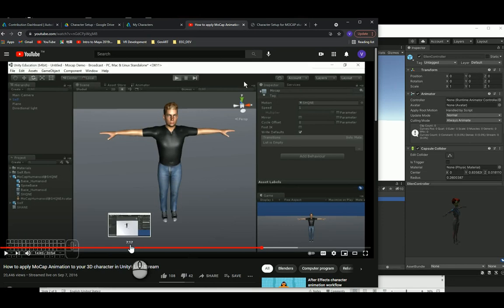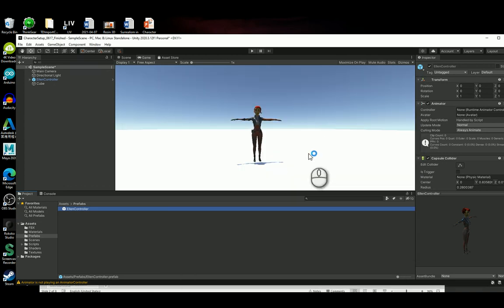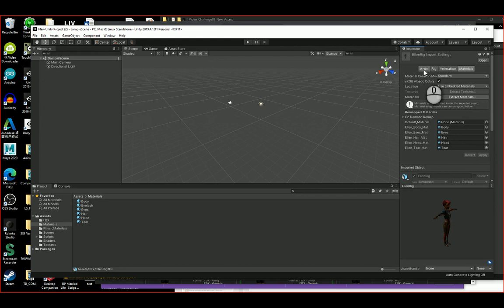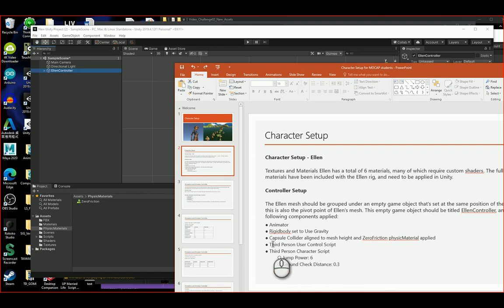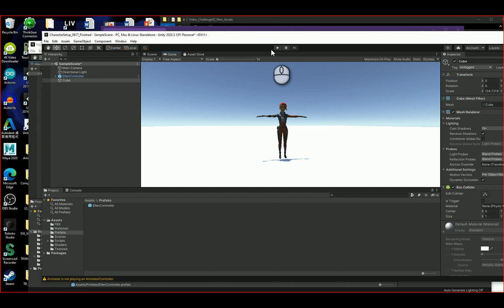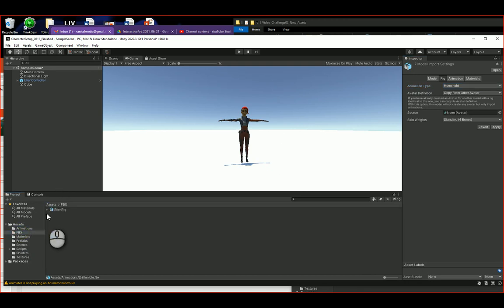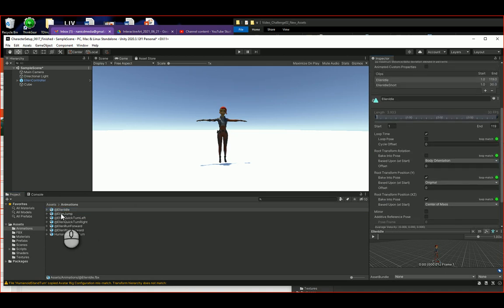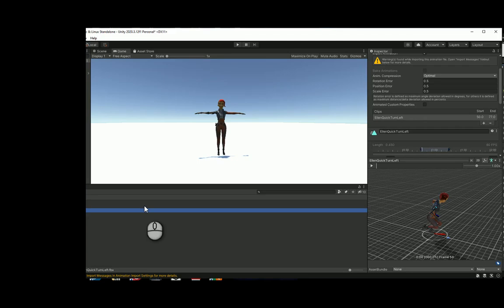Unity Character Setup and Animator Controller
How to import Character, configure, and Animator Controller in the Unity.